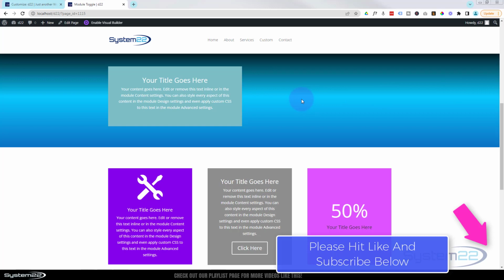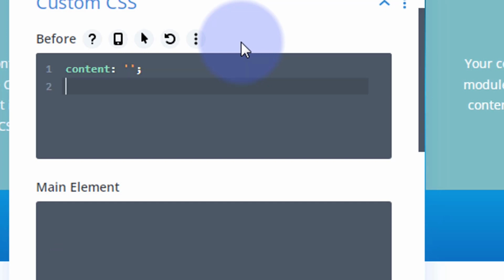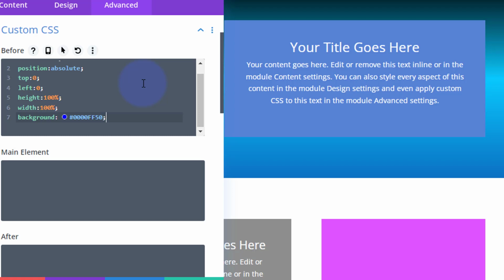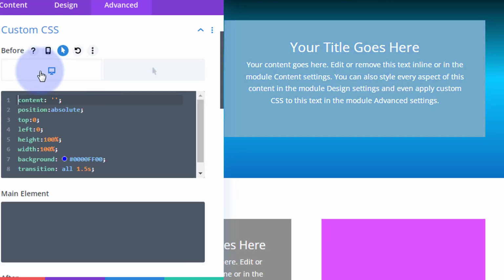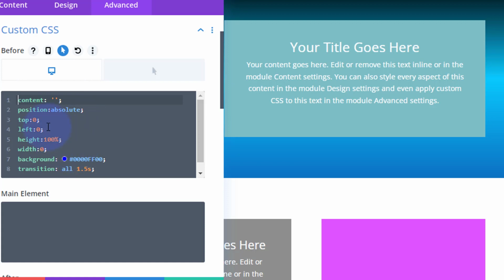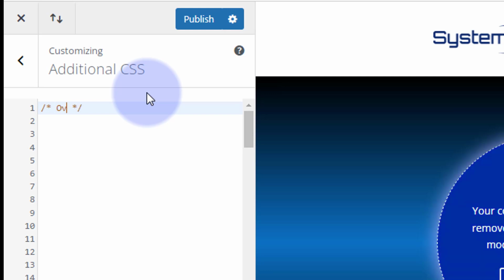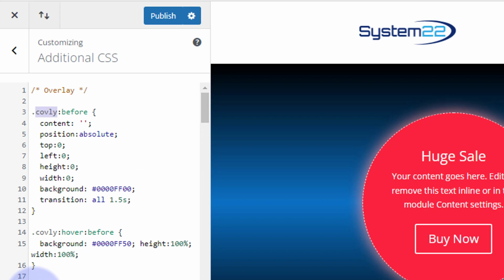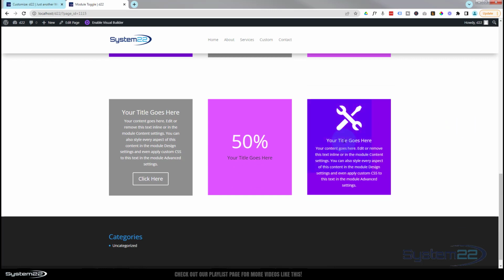Divi Theme Create An OVERLAY For Any Module 👍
How to create an overlay effect you can apply to any section, row, or module with the Divi Theme. Today we will be demonstrating how to use the Divi Custom CSS panel to create a blue overlay that will fade in from the top or left depending on your code choice.
So, follow along with the video and see how to create an overlay effect you can apply to any section, row, or module with the Divi Theme.

v=ZAO2MH0dQtk&list=PLqabIl8dx2wo8rcs-fkk5tnBDyHthjiLw

v=rNhjGUsnC3E&list=PLqabIl8dx2wq6ySkW_gPjiPrufojD4la9

/* Overlay */

.covly:before {
 content: '';
  position:absolute;
  top:0;
  left:0;
  height:0;
  width:0;
background: 0000FF00;
  transition: all 1.5s;

.covly:hover:before {
background: 0000FF50; height:100%; width:100%;